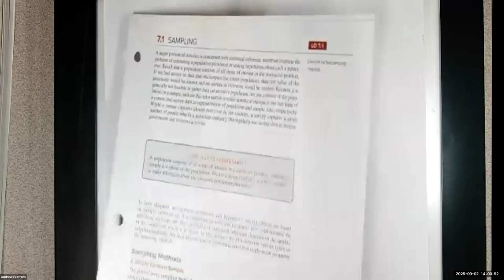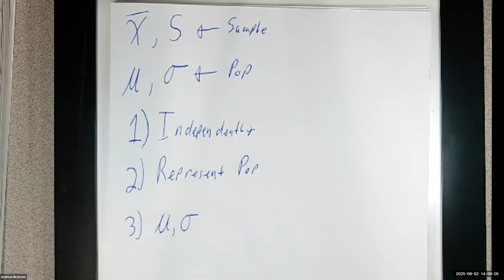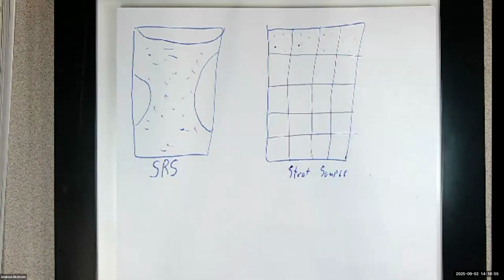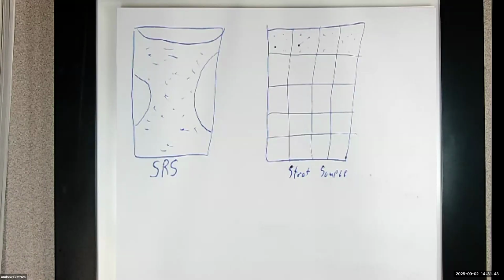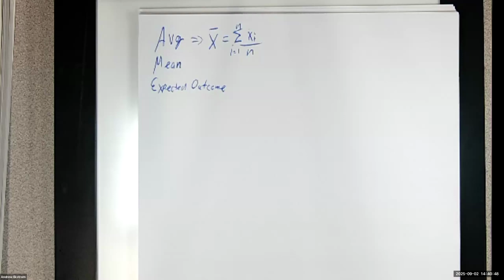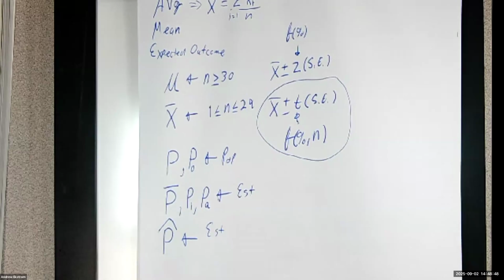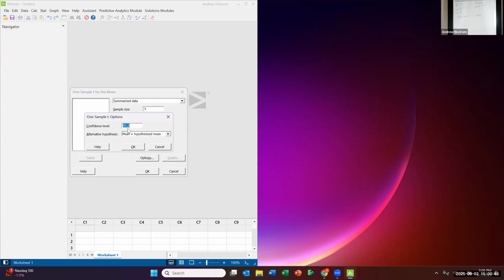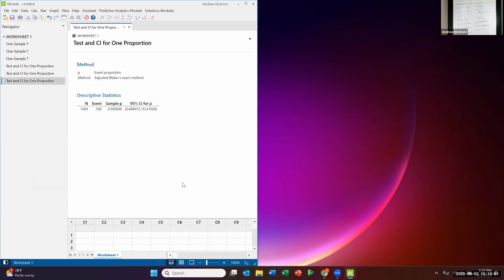Class video from 09/02/2025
We covered 1 sample and 1 prop methods of analysis with Minitab